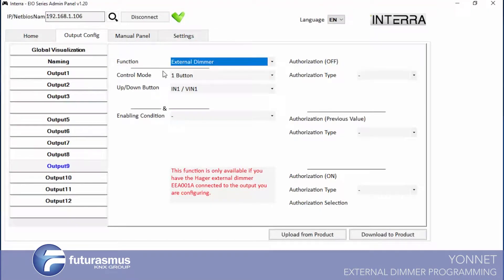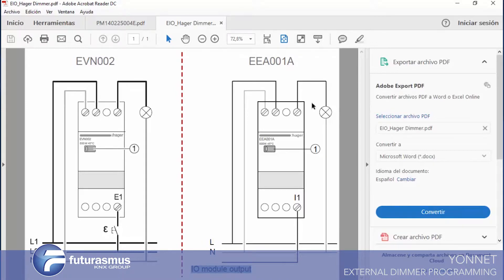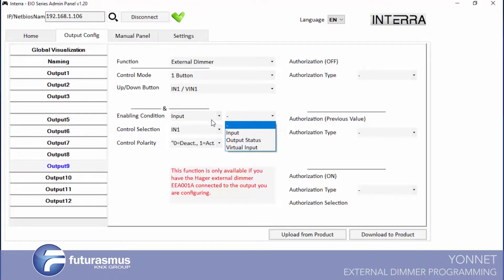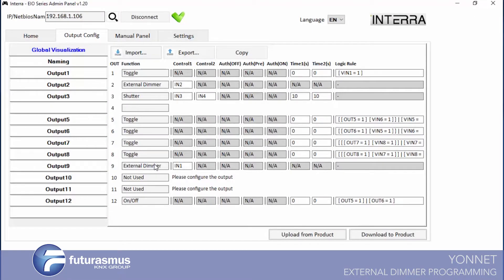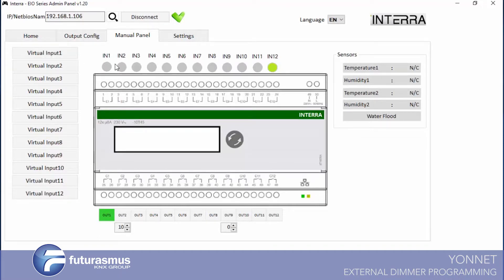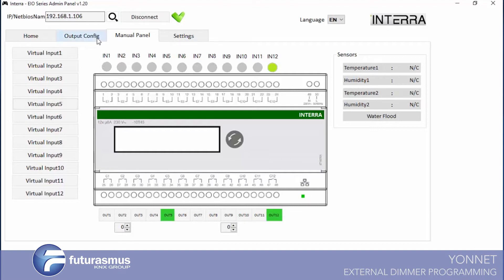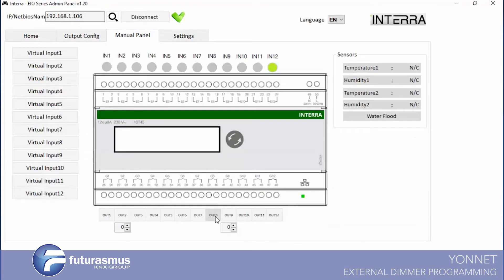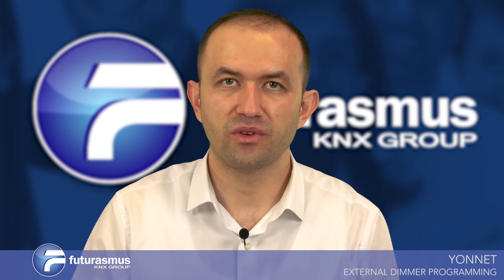INTERRA COMBO: ADMIN PANNEL 3. External Dimmer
Configuring parameters for dimmer